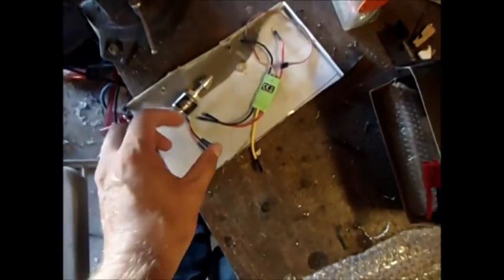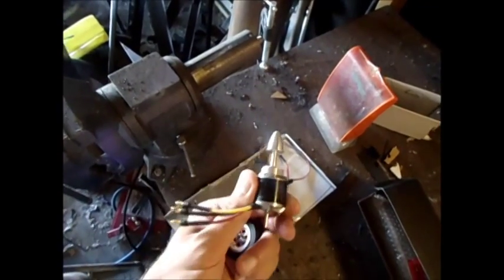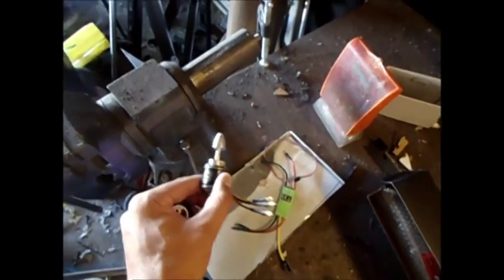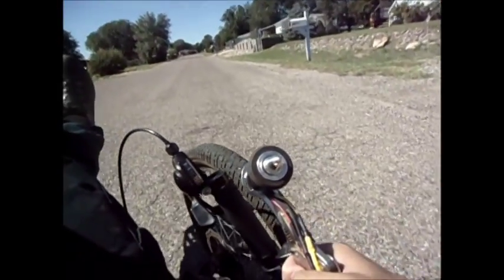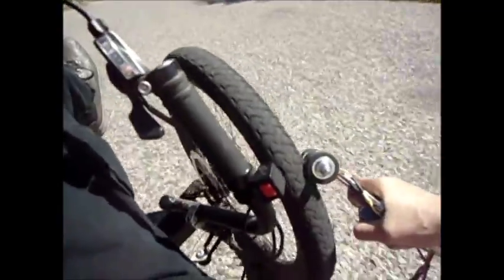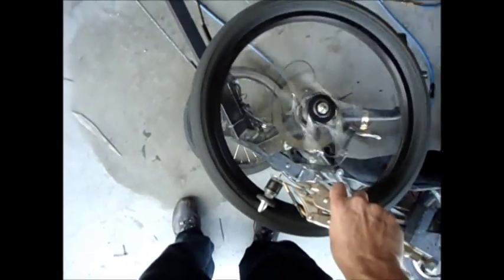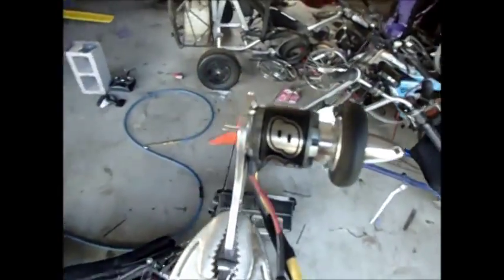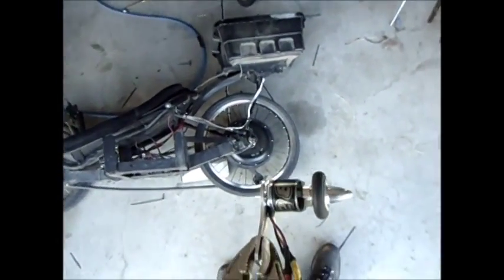tiny rc motor ebike expirement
I attempt to propel my ebike forward with the force of just a small rc motor.

Motor: 750 kv 300w
Esc: 30a
Battery: 5ah 4s lipo